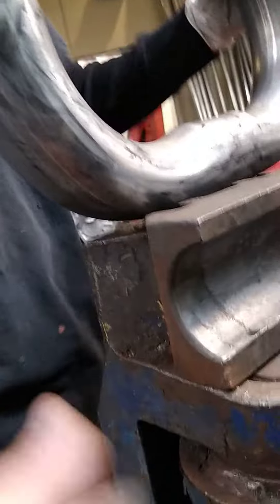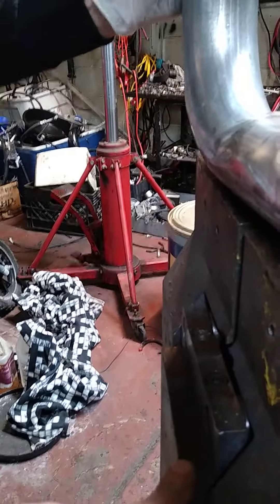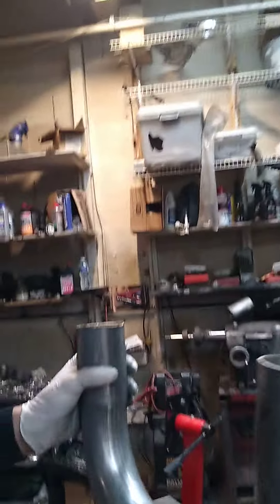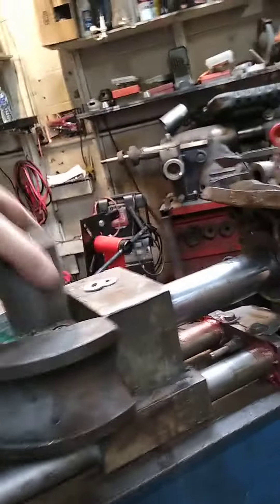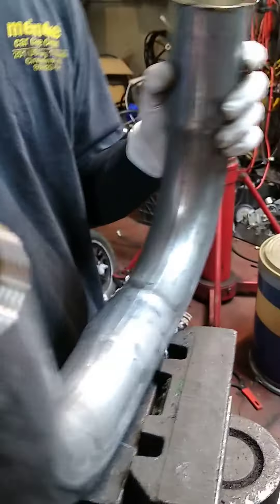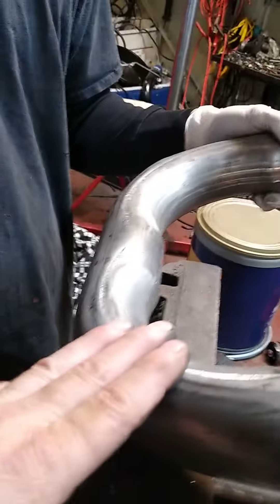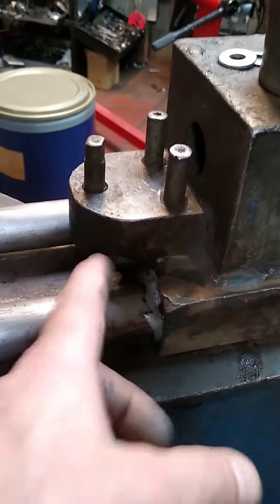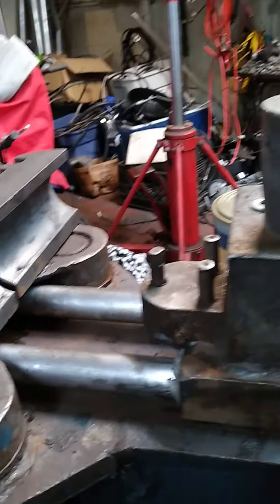2 1/2 pipe Ben Pearson pipe tubing bender dialed in